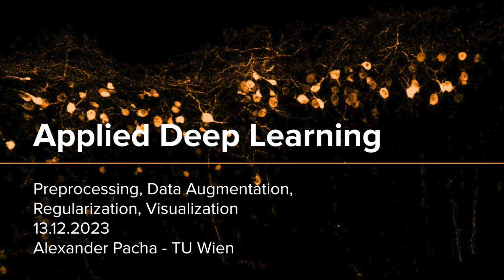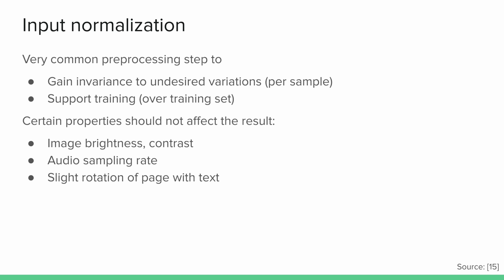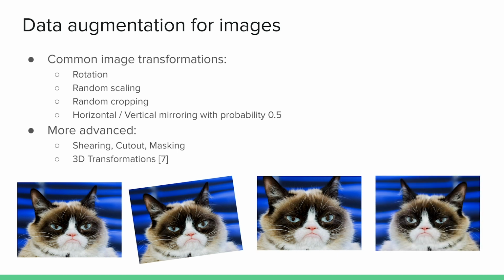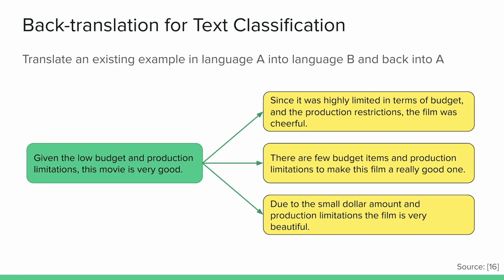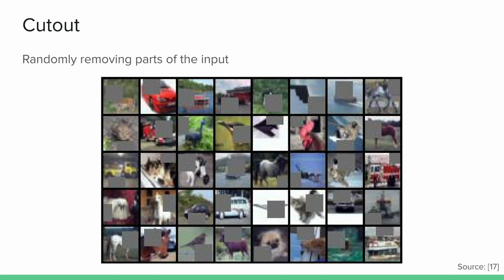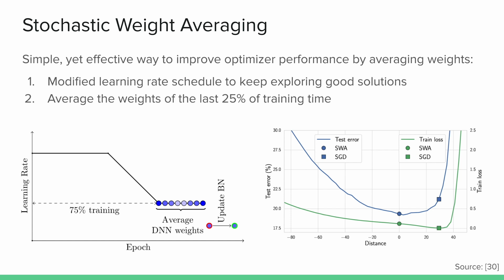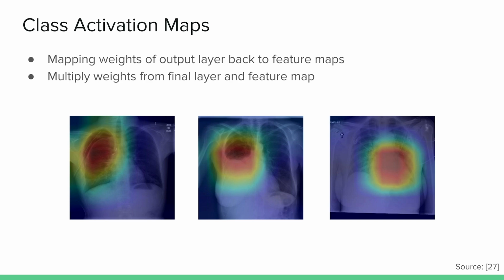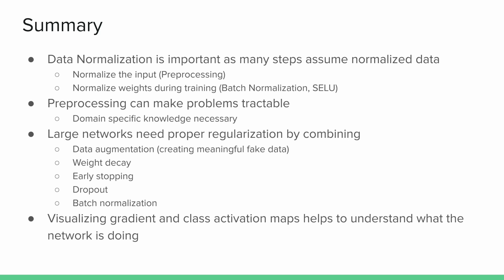Applied Deep Learning 2023 - Lecture 9 - Preprocessing, Augmentation, Regularization, Visualization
== Literature ==
1. Chatzimichailidis et al. GradVis: Visualization and Second Order Analysis of Optimization Surfaces during the Training of Deep Neural Networks. 2019
2. Nikolenko. Synthetic Data for Deep Learning. 2019
3. Pramerdorfer. Deep Learning for Visual Computing. 2016
4. Zoph et al. Learning Data Augmentation Strategies for Object Detection. 2019
5. Wu et al. Making and Invisibility Cloak: Real World Adversarial Attacks on Object Detectors. 2019
6. Goodfellow, et al. Explaining and Harnessing Adversarial Examples. 2015.
7. Nicholas et al. DocCreator: A New Software for Creating Synthetic Ground-Truthed Document Images. 2017
8. Ma. Data Augmentation for Audio. 2019.
9. Park et al. SpecAugment: A Simple Data Augmentation Method for Automatic Speech Recognition. 2019.
10. Zach C. State of the Art Audio Data Augmentation with SpecAugment and PyTorch. 2019.
11. Kanburoğlu. Audio Data Augmentation. 2018
12. Srivastava, et al. Dropout: A Simple Way to Prevent Neural Networks from Overfitting. 2014
13. Wei, et al. EDA: Easy Data Augmentation Techniques for Boosting Performance on Text Classification Tasks. 2019.
15. Prince. Computer Vision Models. 2012
16. Xie, et al. Unsupervised Data Augmentation for Consistency Training. 2019
17. DeVries, etal. Improved Regularization of Convolutional Neural Networks with Cutout. 2017
18. Goodfellow et al. Deep Learning. 2016
19. Shorten, et al. A survey on Image Data Augmentation for Deep Learning. 2019
20. Calvo-Zaragoza, et al. Camera-Primus: Neural End-To-End Optical Music Recognition on Realistic Monophonic Scores. 2018
21. Ioffe, et al. Batch Normalization: Accelerating Deep Network Training by Reducing Internal Covariate Shift. 2015.
22. Santurkar, et al. How Does Batch Normalization Help Optimization? 2019.
23. Barnett. Rethinking Batch Normalization. 2019.
24. He, et al. Identity Mappings in Deep Residual Networks. 2016.
25. Klambauer, et al. Self-Normalizing Neural Networks. 2017.
26. Zhou, Khosla, Lapedriza, Oliva, Torralba. Learning Deep Features for Discriminative Localization. 2015.
27. Rajpurkar, et al. CheXNet: Radiologist-Level Pneumonia Detection on Chest X-Rays with Deep Learning. 2017.
28. Su et al. One Pixel Attacks for Fooling Neural Networks. 2017.
29. Prija. Build Better Deep Learning Models with Batch and Layer Normalization.
30. Izmailov et al. Averaging Weights Leads to Wider Optima and Better Generalization. 2018